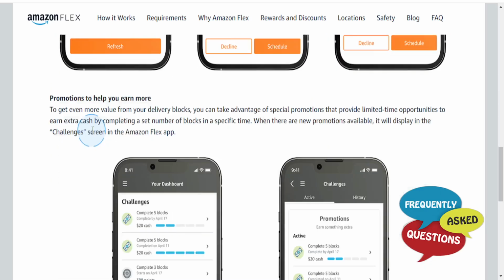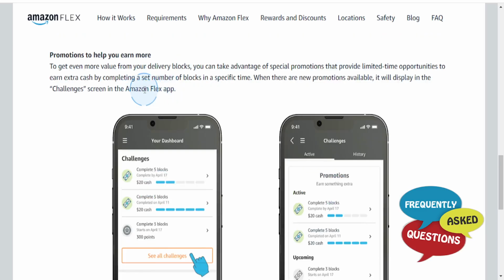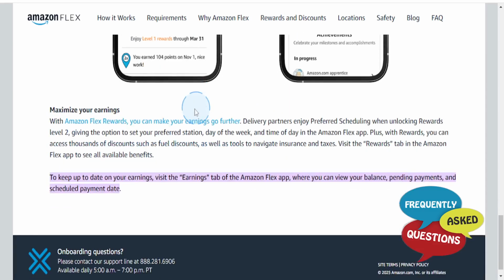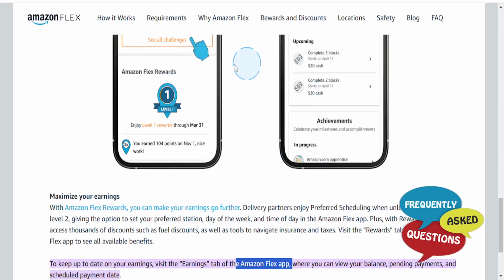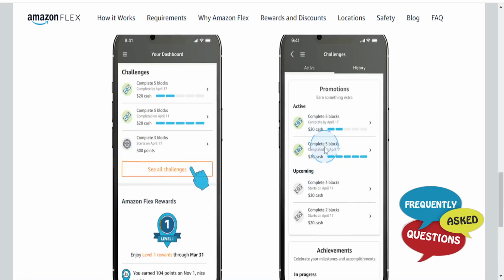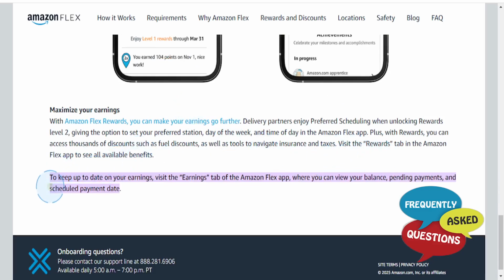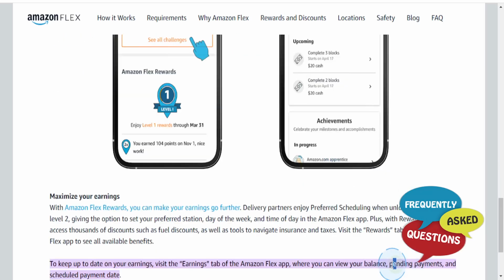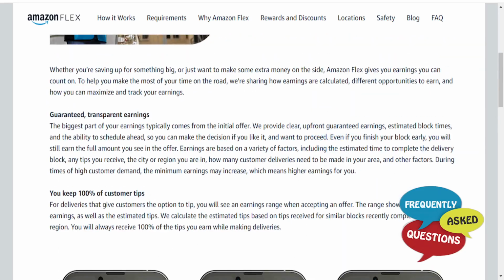HOW TO GET PAYSTUB FROM AMAZON FLEX (2026)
HOW TO GET PAYSTUB FROM AMAZON FLEX

In this video we show you HOW TO GET PAYSTUB FROM AMAZON FLEX. If you want to know HOW TO GET PAYSTUB FROM AMAZON FLEX then this is the perfect tutorial for you.